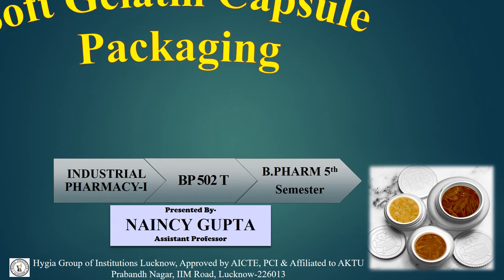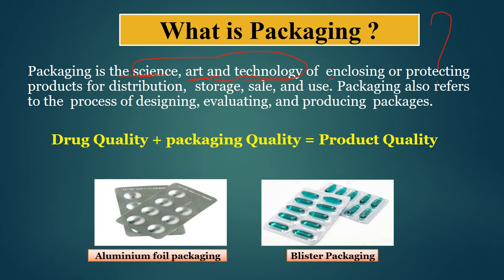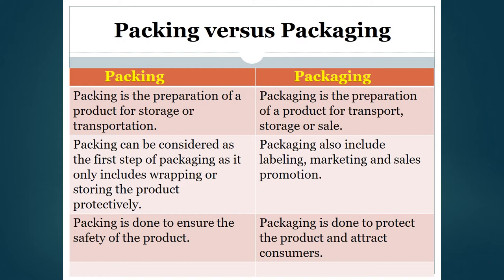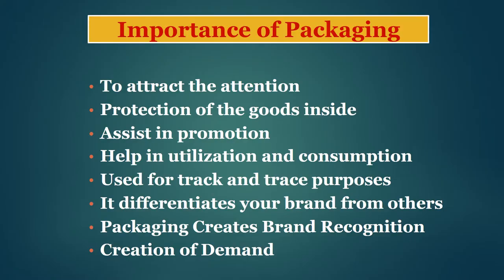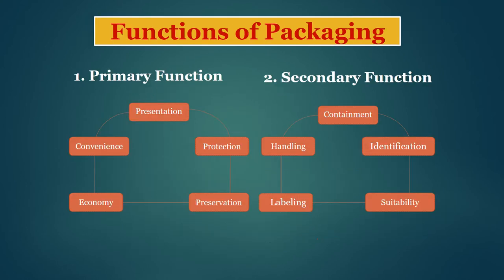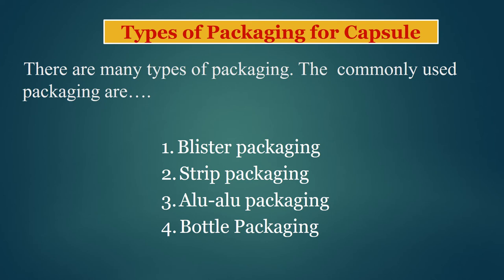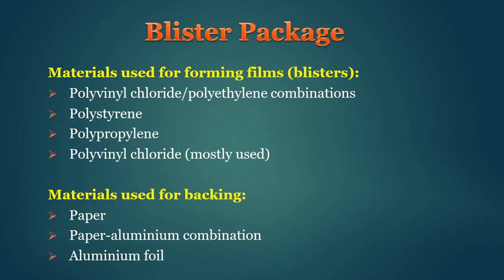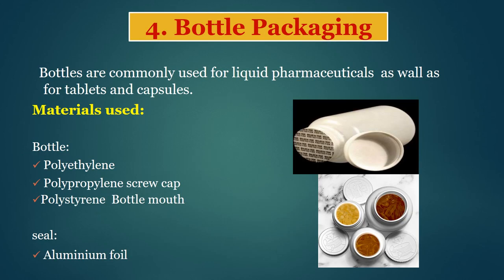Packaging of SOFT GELATIN Capsule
UNIT-3
Learning tutorial of Pharmacy by virtual lecture.
Presented by-NAINCY GUPTA, Assistant Professor